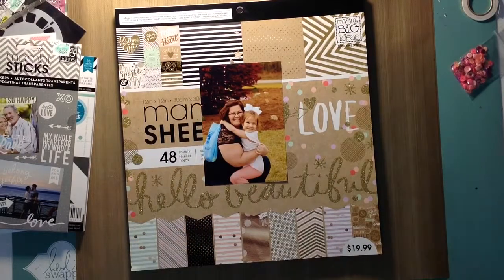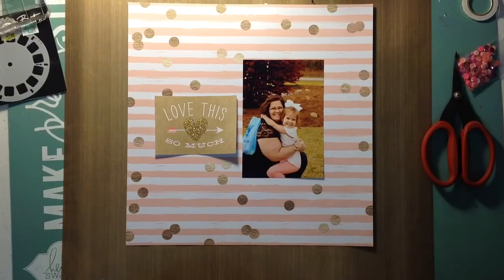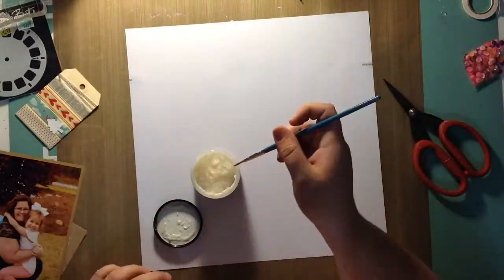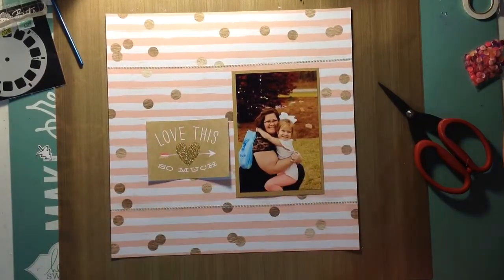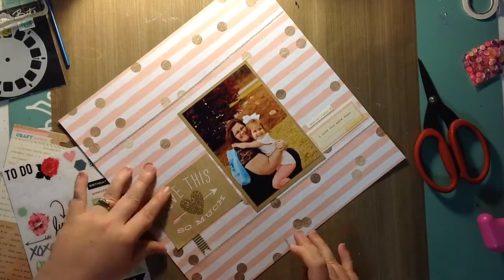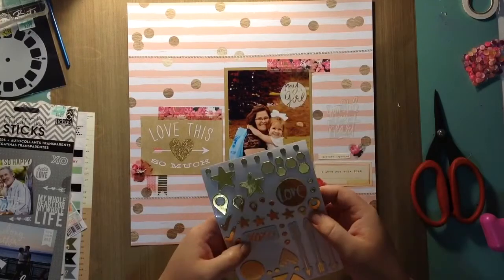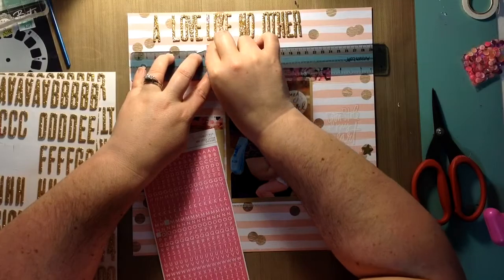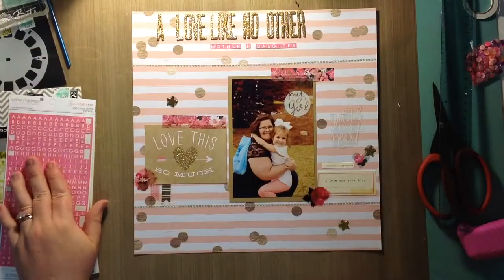A love like no other process video